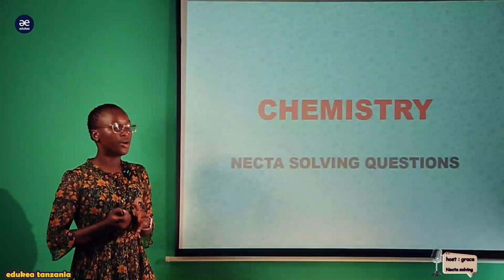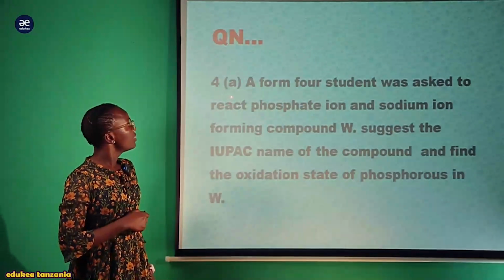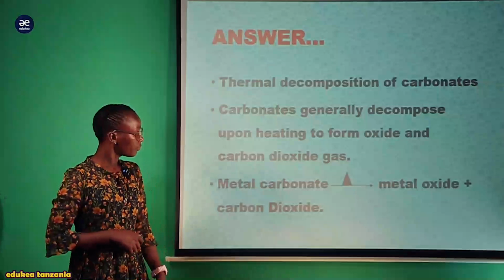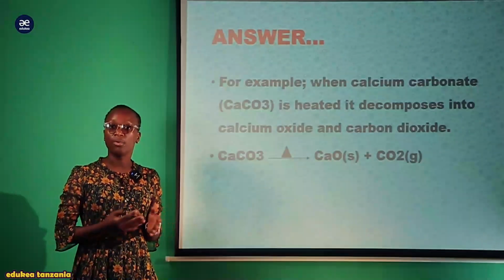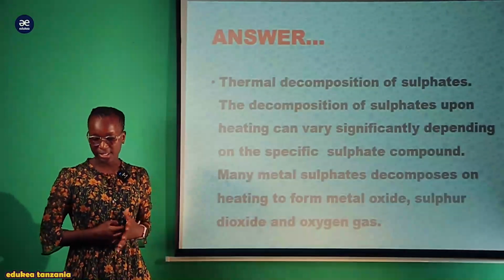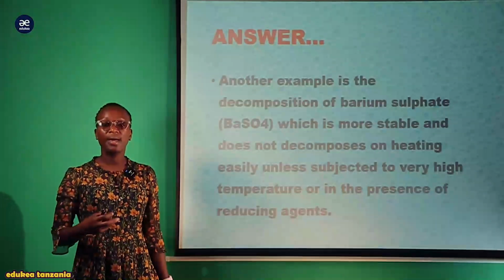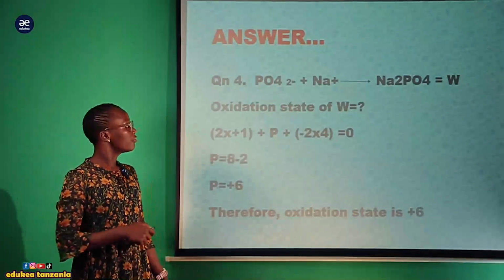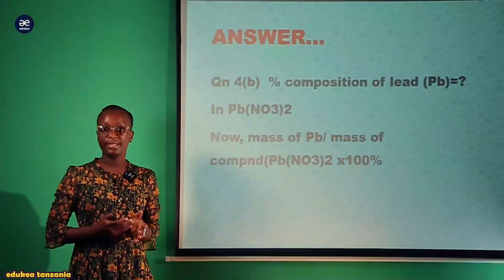CHEMISTRY FORM FOUR NECTA SOLVING 2021 QUESTION 3& 4